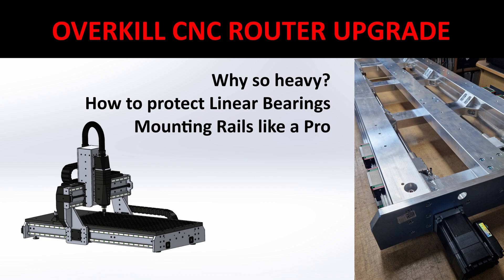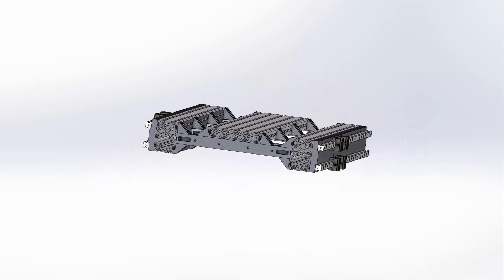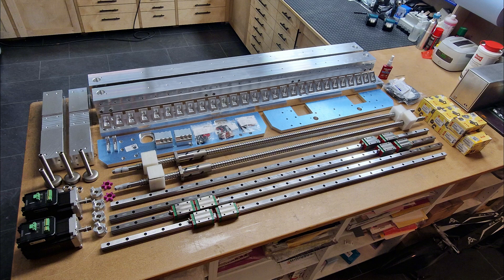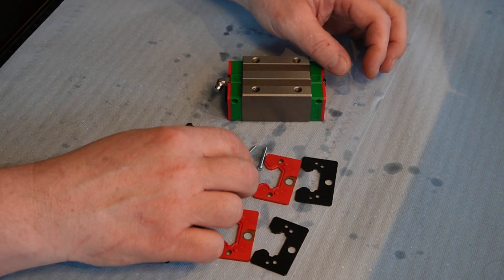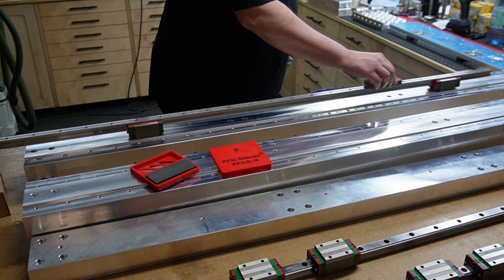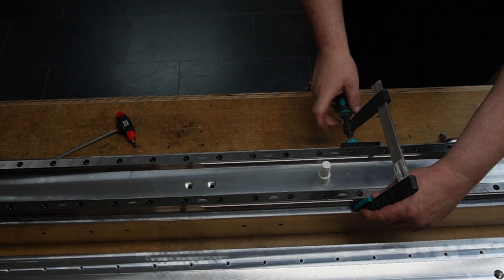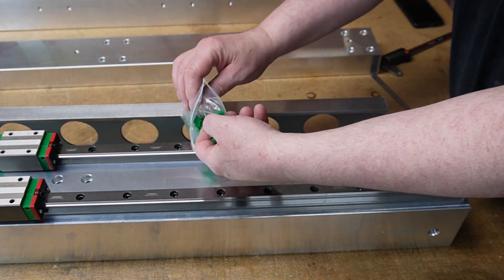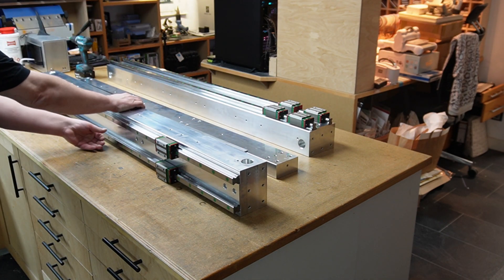Overkill CNC Router Upgrade Part 2 - Machine Bed Calculation and Linear Bearing Protection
My DIY CNC router build takes off...

In this video I explain why I chose massive aluminium bars over extrusions for the machine bed design, show how to protect linear bearing blocks from dust and chips, and how to mount linear rails like a pro.

This is part 2 of a series, documenting the build of my latest design of a woodworking router.

Chapters:
0:00 Intro
0:49 Design Constraints
1:45 Design Choice Explanation
3:01 The Way Forward
3:49 Linear Bearing Seal Improvement
6:22 Mounting Linear Rails
12:58 Outro

A big thank you to @huelsmart for machining the heavy metal and to Saffe Zerspanungstechnik GmbH to make it happen.